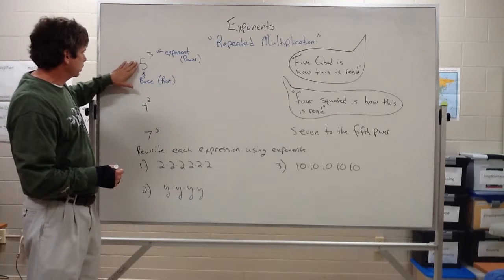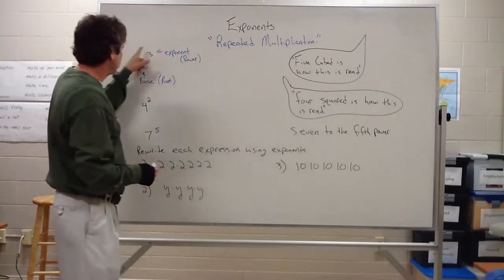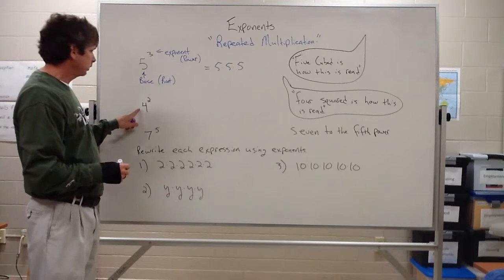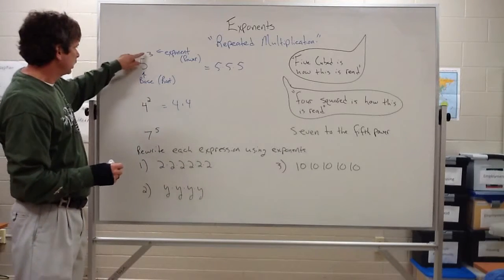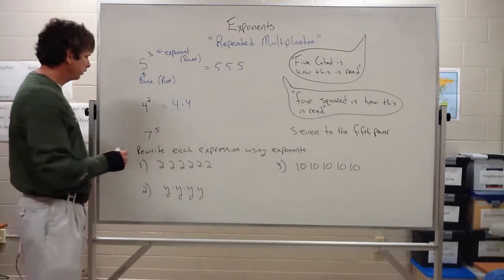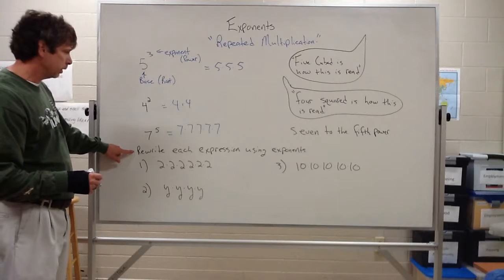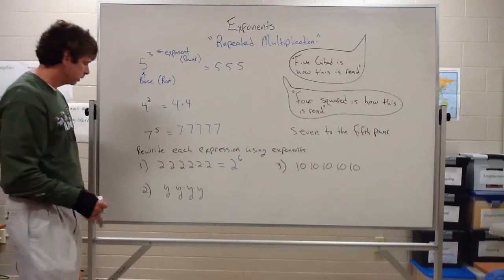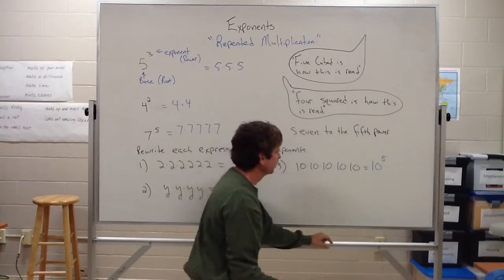Exponents Ep. 4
Exponents can model repeated addition